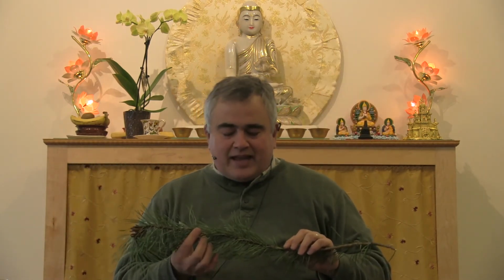12-09-17 Forest Stewardship at the Abbey - BBCorner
Will Olson shares the Dharma insights he gained volunteering for Sravasti Abbey’s forest management plan.